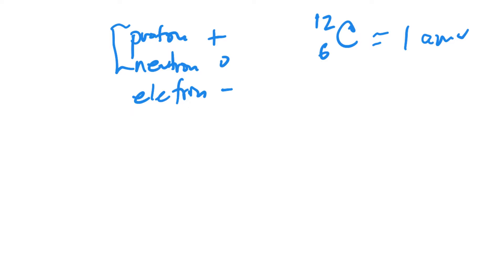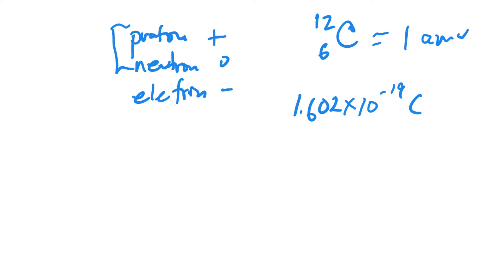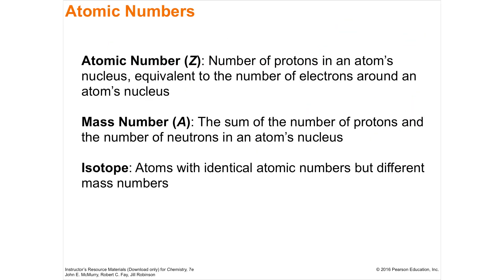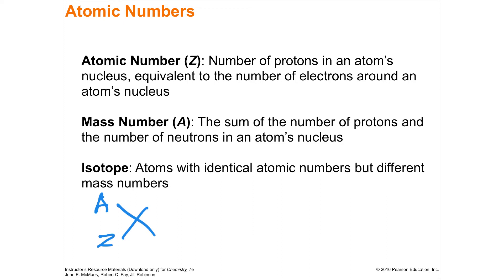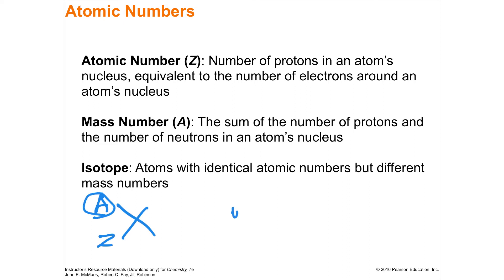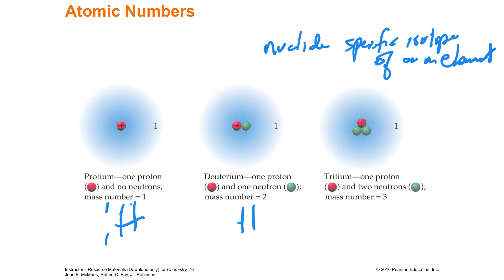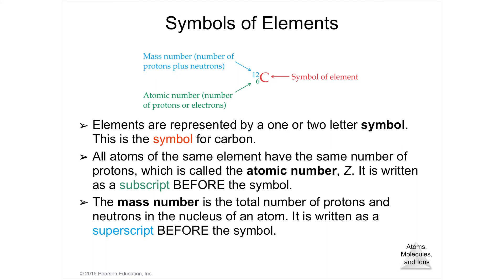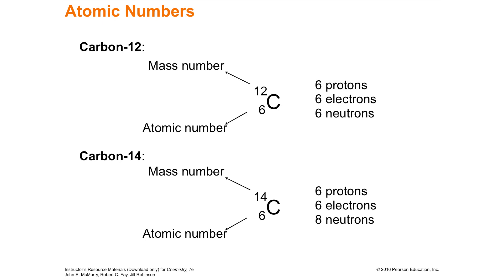2.3 Lecture Video The Modern View of Atomic Structure